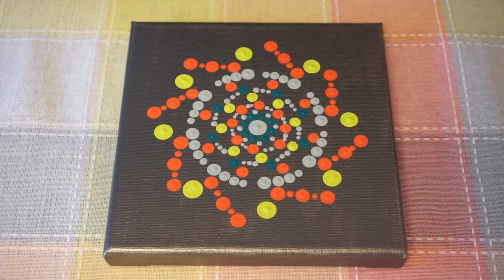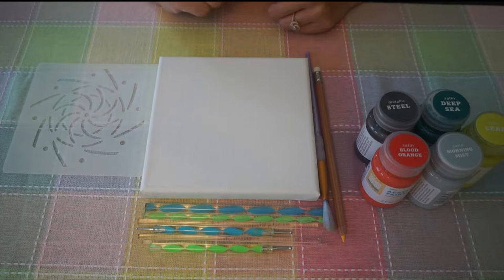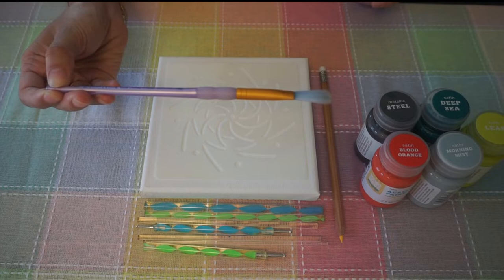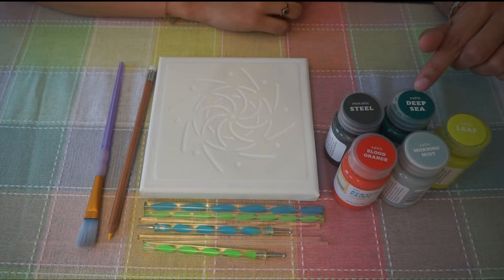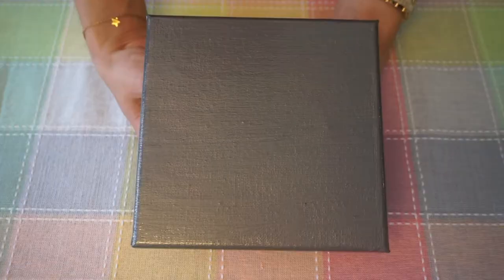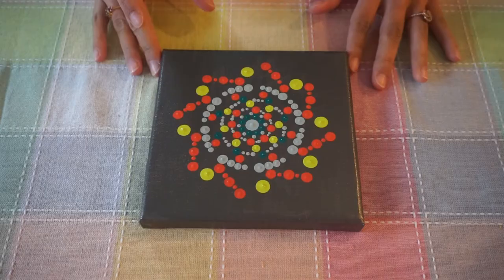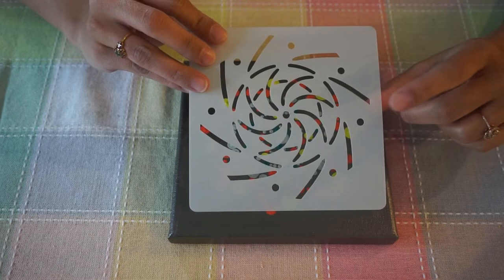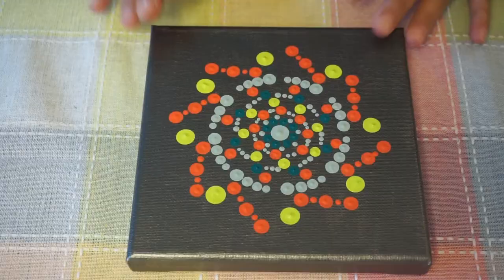Painting Tutorials: How to Make a Mandala Dot Painting | Ep.4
Today’s video is the forth in a series of tutorials on Dot Painting. This tutorial is designed for beginners.

Lesson Plan:
We will begin this tutorial with a 6x6 inch canvas and a simple mandala stencil and soon move to an 8x8 inch canvas and continue using the simple mandala stencil. Once we are comfortable with dot painting, we will change the shape of the canvas from square to rectangle and continue using the same mandala stencil. Next we will try some different stencils on various canvases. In the final level, we will introduce some free-hand sections and gradually increase the size of these free-hand sections.

Today’s Tutorial
In today’s tutorial, I have used a 6x6 inch canvas and new mandala stencil. My base color is a metallic steel. I have used acrylic colors such as blood orange, morning mist, leaf and deep sea for the dots. Details on all the materials used in this video are given below:

6x6 Canvas: PHOENIX Pre Stretched Canvas for Painting

Acrylic Colors: ARTEZA Acrylic Paint, Set of 24 Colors/Tubes (22 ml/0.74 oz.); Hand Made Modern – 2oz Satin Acrylic Paint

Mandala Stencil and Dot Painting Tools: JOFAMY Mandala Dotting Tools 26 Pcs Dots Art Tools, Including Acrylic Rods, Mandala Dotting Stencils

Erasable Pencil: General's Pastel Chalk Pencils, 12 Colors Multicolor

Paintbrush: Flathead Paint Brush from Jo Ann Fabrics

Alternatives
To Dot Painting Tools: Crochet Needles in different sizes
To Mandala Stencil: Lids/Bowls in different sizes and a Ruler to make a pinwheel with 16 segments
To Pencil: Any chalk or quilting pencil/marker that can be erased once the paint has dried